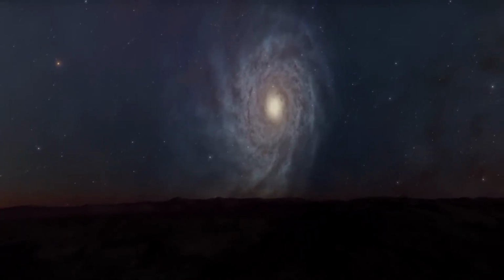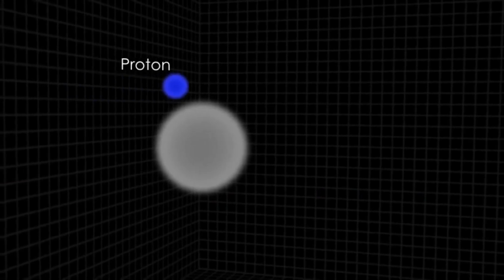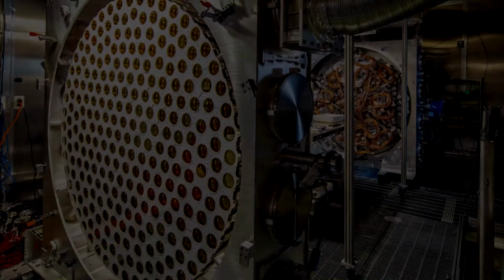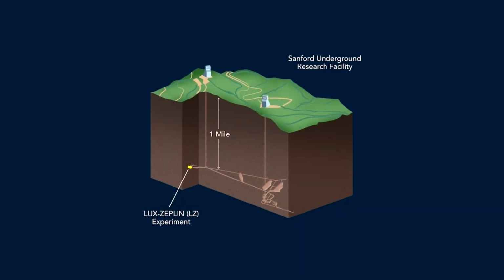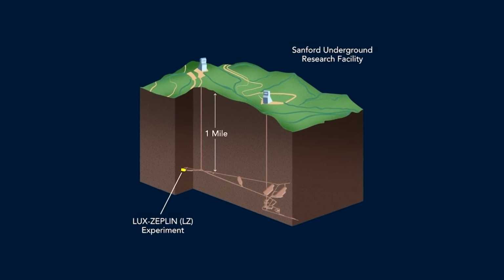We Now Have a Machine That Can Detect Dark Matter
~Video Credit~
SLAC National Accelerator Laboratory
djxatlanta
Fermilab
LifeLive42

WHERE DO YOU GET THE CONTENT FOR YOUR VIDEOS?

All of the video content is retrieved from multiple sources and fact-checked by reviewers before being turned into a video. Original ideas come from submissions from people or through 3rd party info sources such as National Geographic, Scientific American, and Popularmechanics as a few examples.